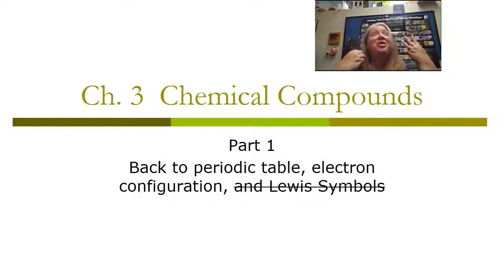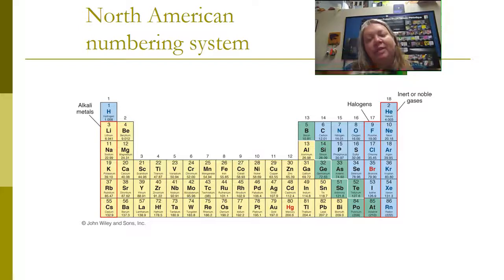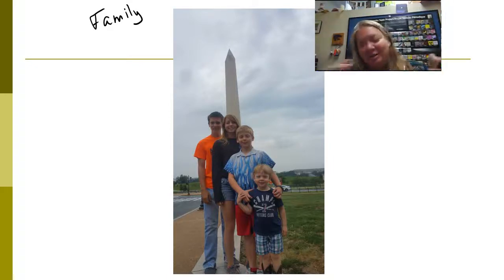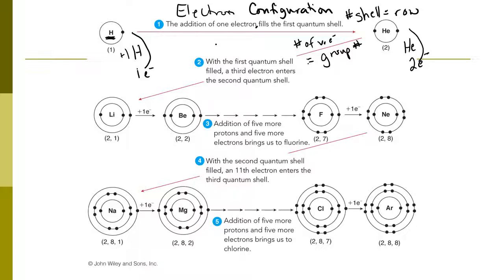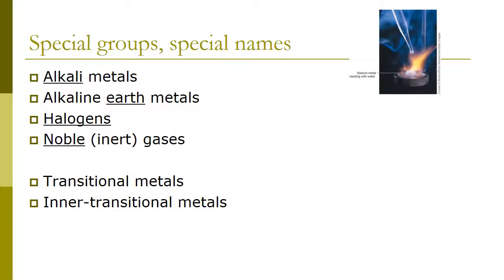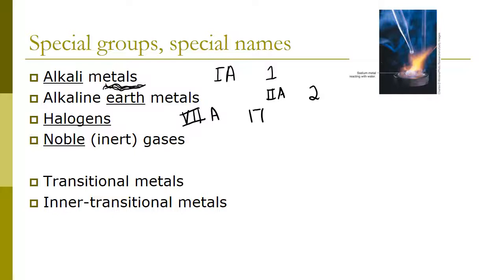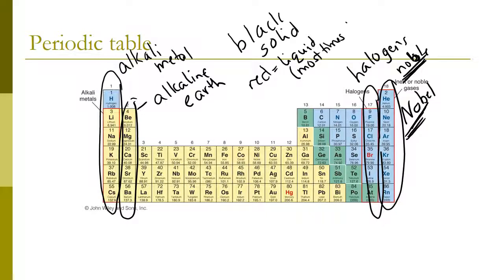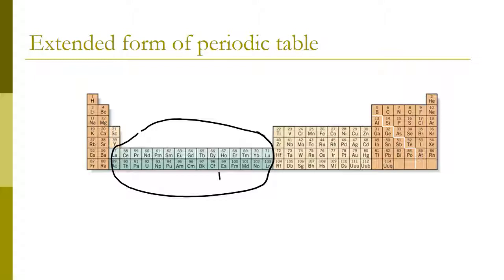ch03part1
Periodic table and electron configuration